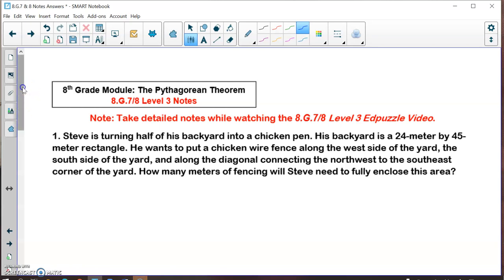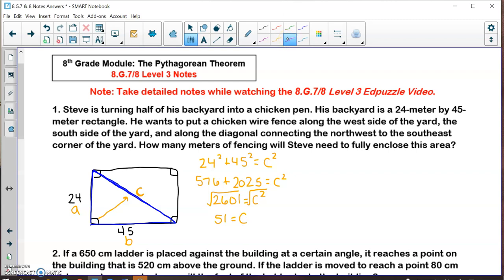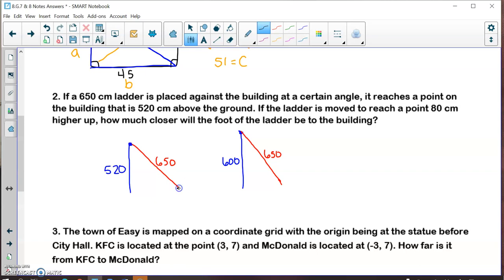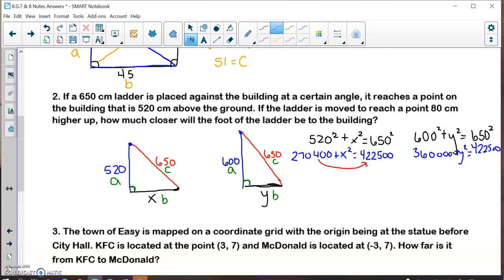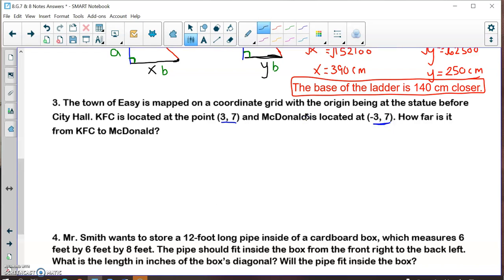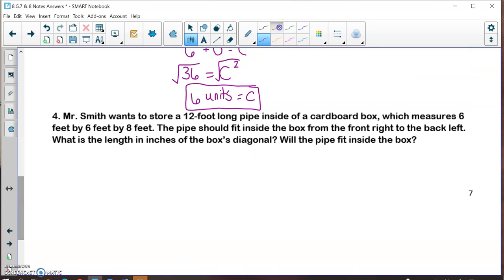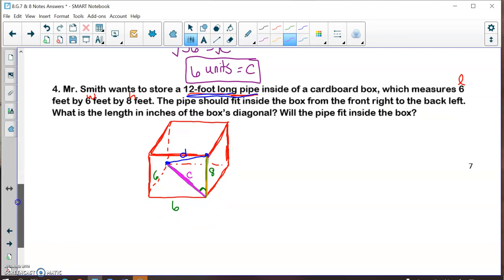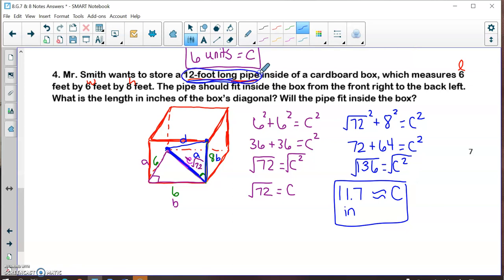8.G.7 & 8 Level 3